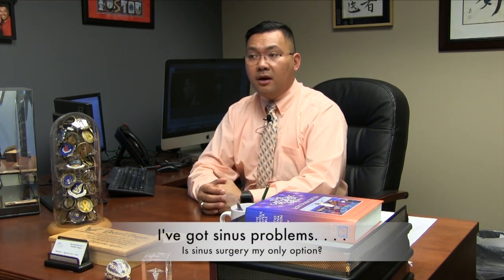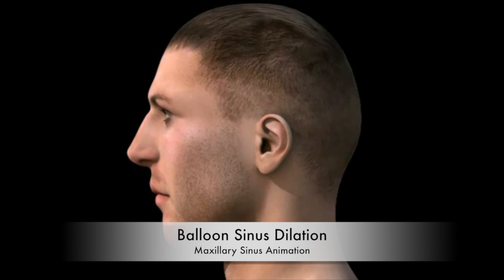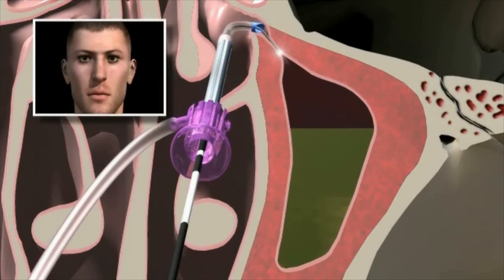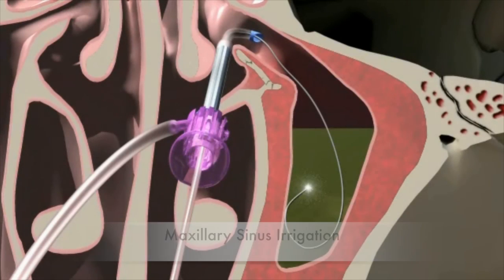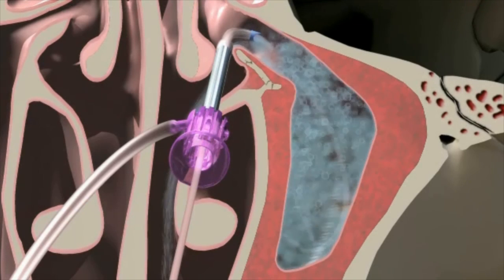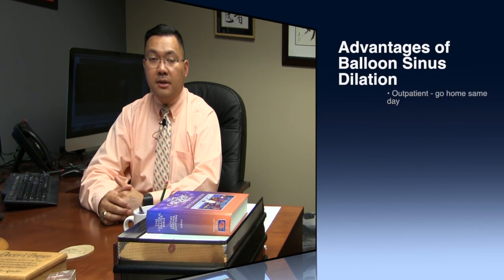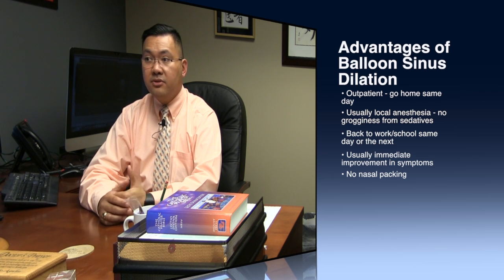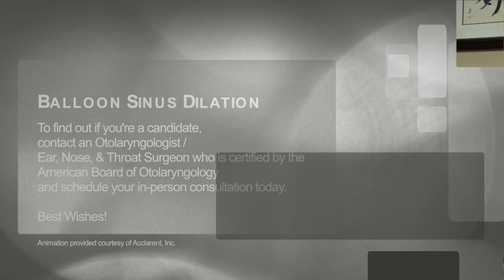Maxillary Balloon Sinus Dilation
This video is about Maxillary Sinus Balloon Dilation